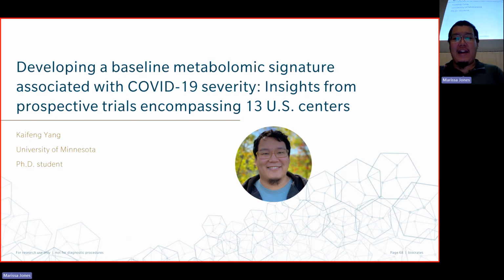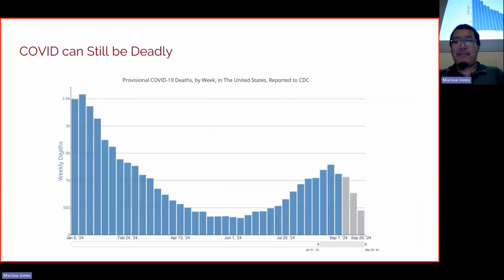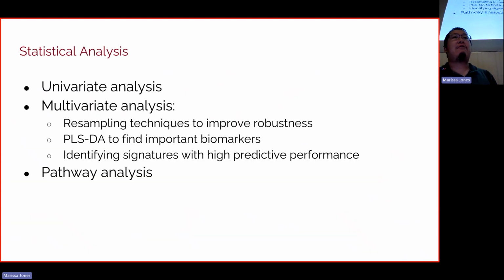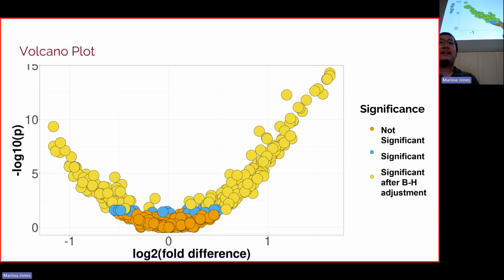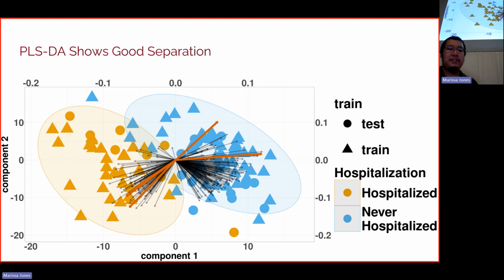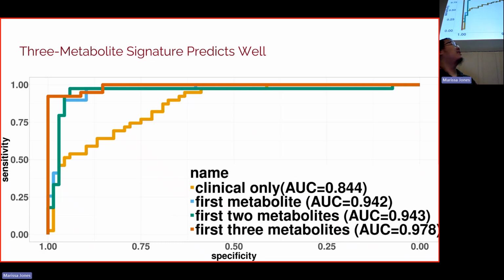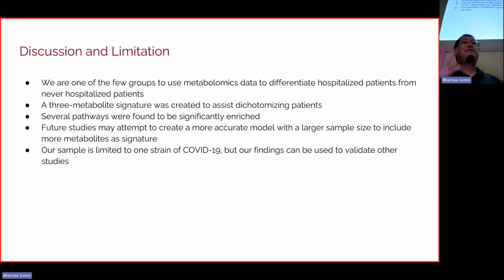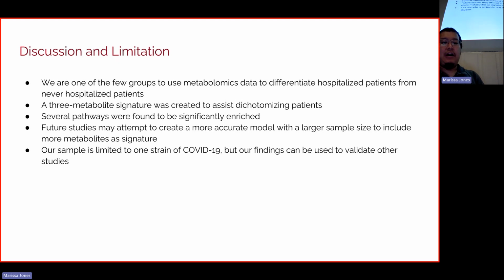Developing a baseline metabolomic signature associated with COVID-19 severity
Kaifeng Yang
University of Minnesota
Ph.D. student

Metabolomics in action

Title
Developing a baseline metabolomic signature associated with COVID-19 severity: Insights from prospective trials encompassing 13 U.S. centers

This lunch and learn event, sponsored by biocrates life sciences and hosted by Dr. Candace Guerrero, Assistant Director of the Center for Metabolomics and Proteomics at UMN, will feature presentations on cutting-edge research in metabolomics.